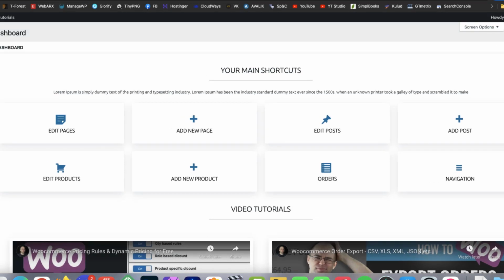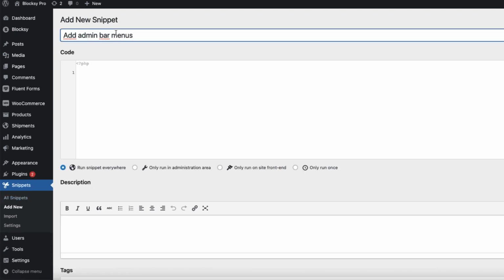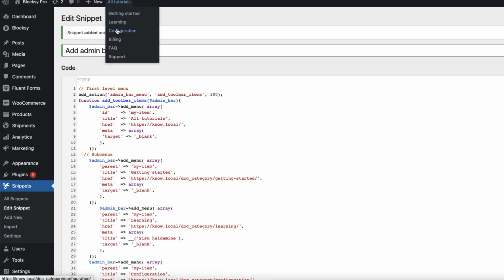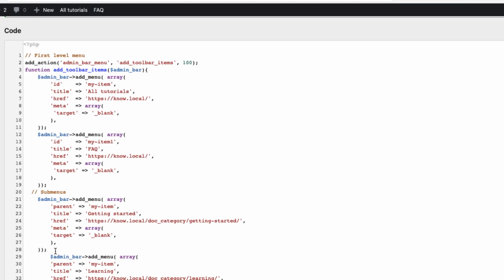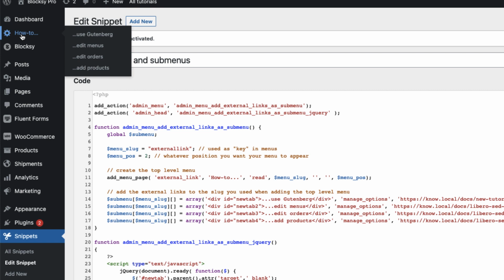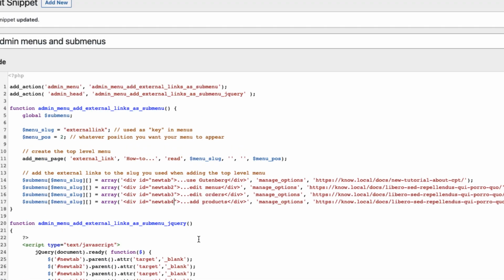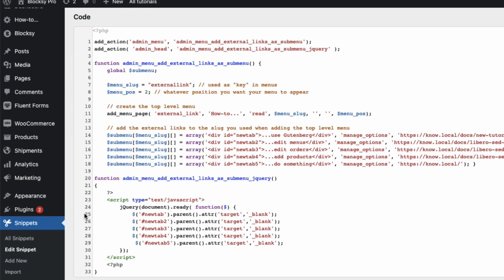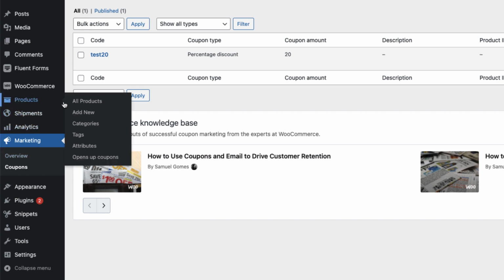How to Create Custom Admin Menu Items in Wordpress?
Let’s take a look how to create custom admin menu items in Wordpress. Also, I‘m going to show you how to add custom admin menu items on Wordpress admin bar. It’s not a difficult task and will take only couple of minutes to accomplish.